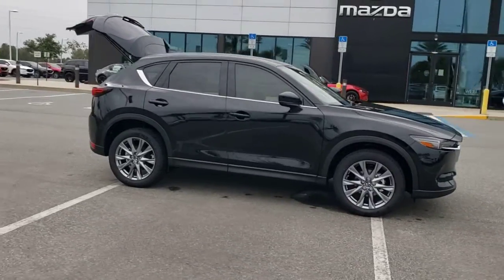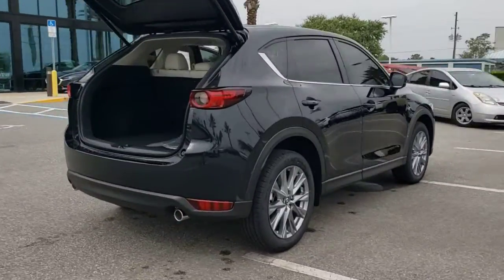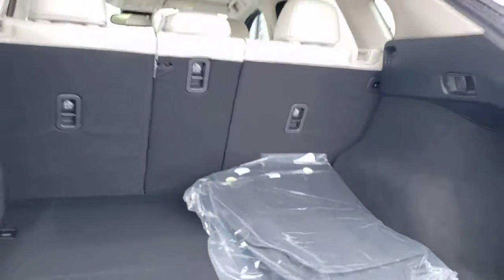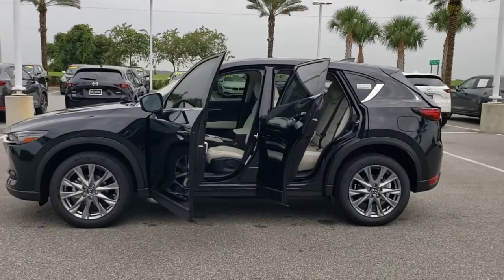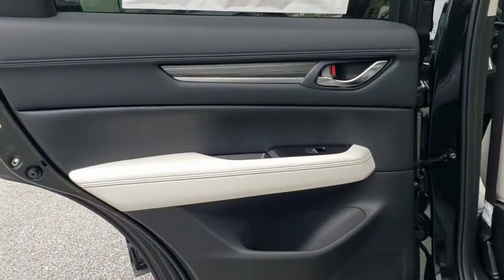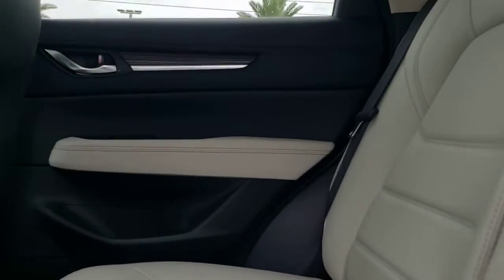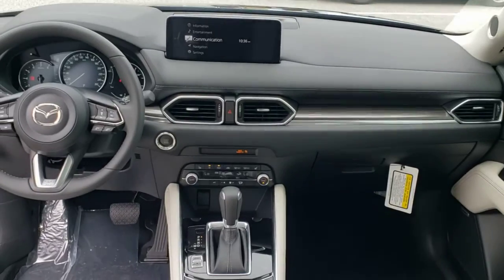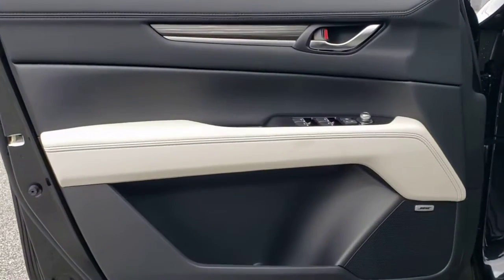2021 Mazda CX-5 Davenport, Clermont, Winter Garden, Orlando, Ocala, FL M0453809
Jet Black Mica New 2021 Mazda CX-5 available in Clermont, Florida at Headquarter Mazda. Servicing the Davenport, Winter Garden, Orlando, Ocala, FL area:
2021 Mazda CX-5 Grand Touring - Stock#: M0453809 - VIN#: JM3KFBDM4M0453809

Headquarter Mazda
17500 FL-50